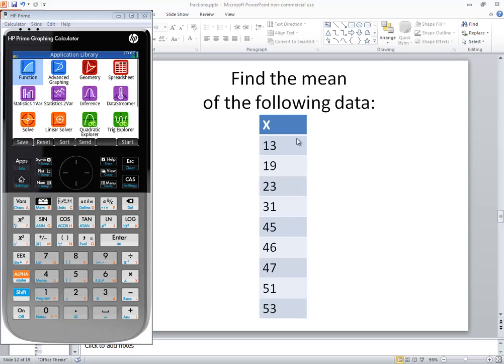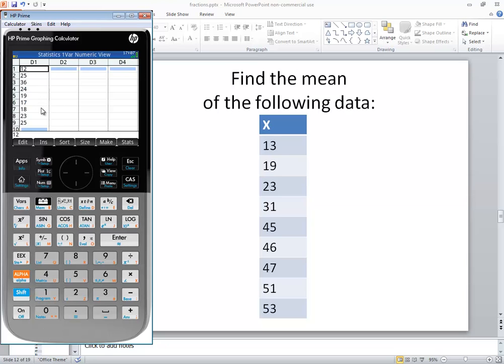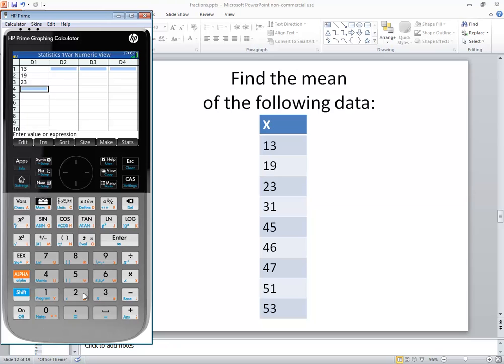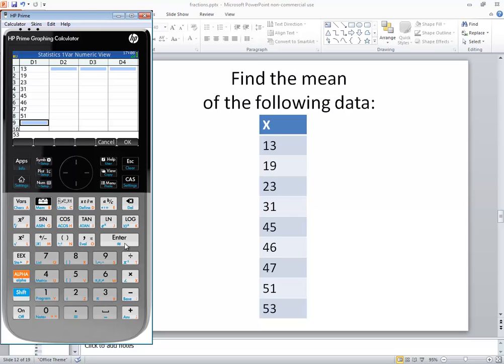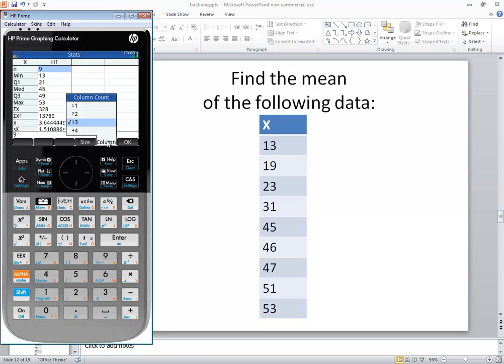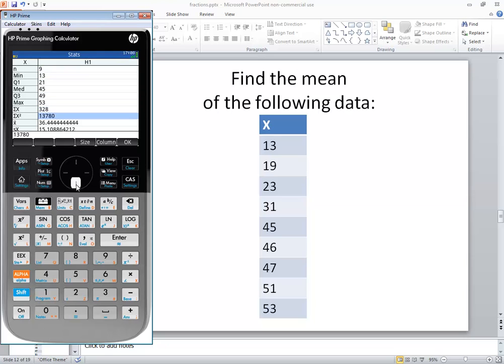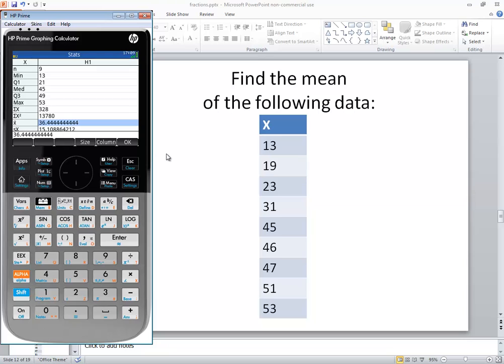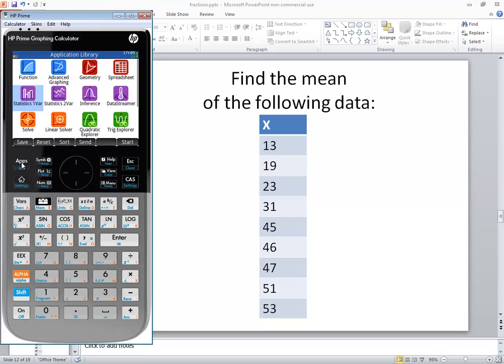HP Prime - Statistics - Mean